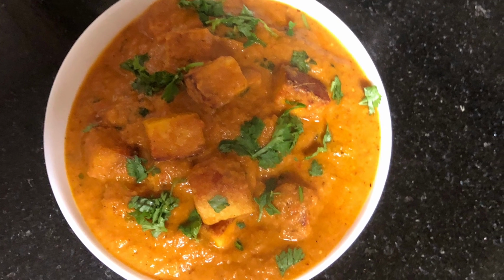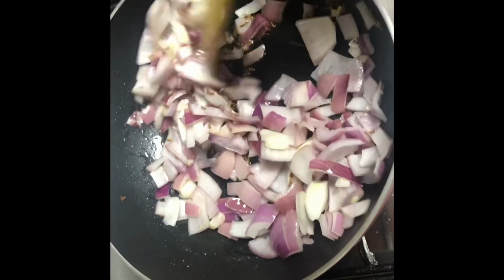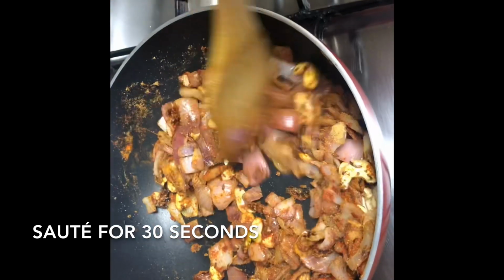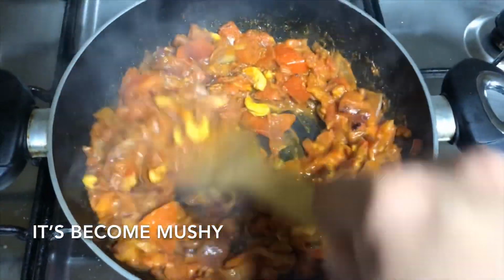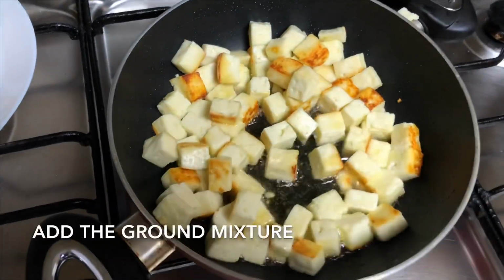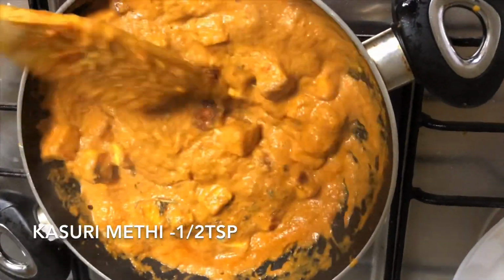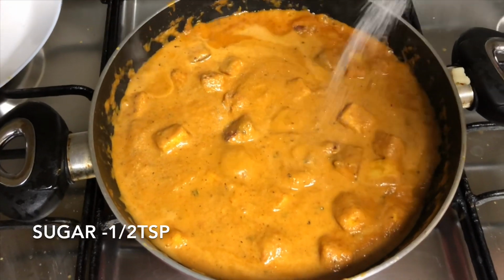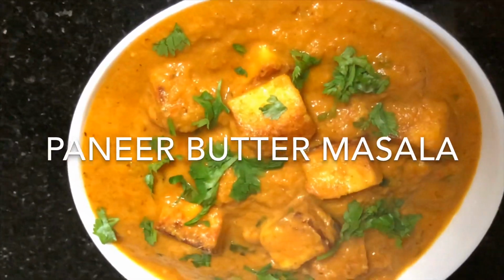Paneer Butter Masala | Paneer Makhani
Indian butter paneer is a North Indian dish which is made with cottage cheese also known as paneer which is  cooked in butter with a tomato base
Paneer Butter Masala | Paneer Makhani paneer masala